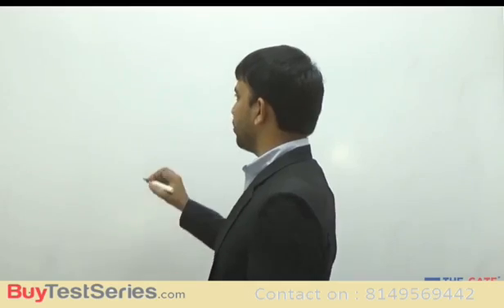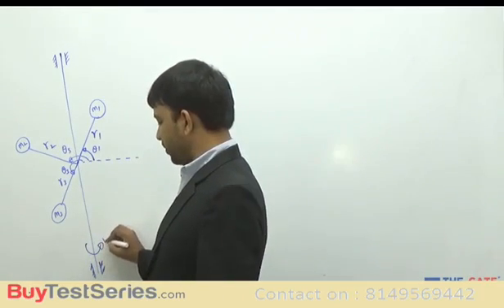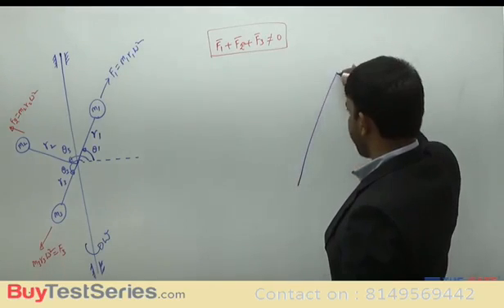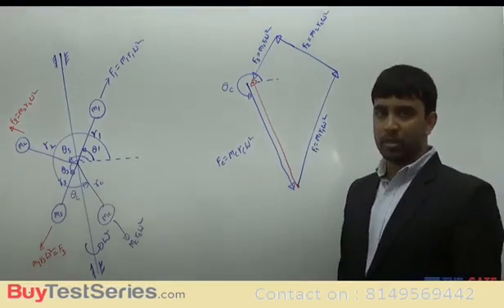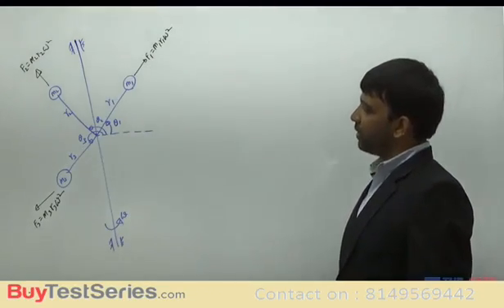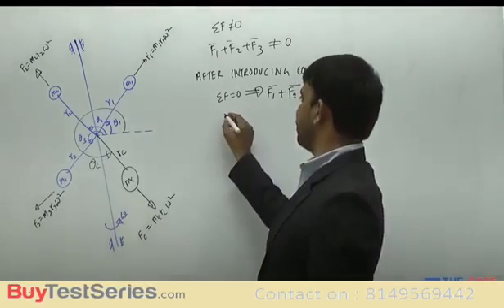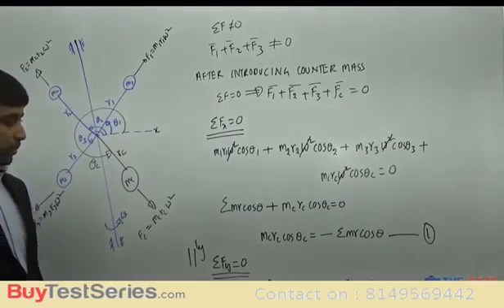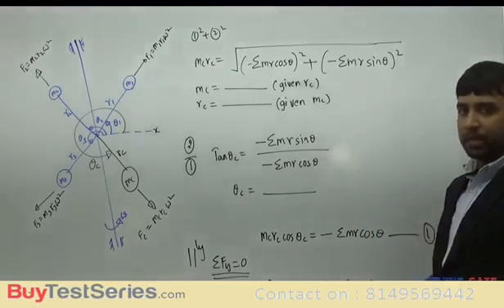Balancing of Rotating Masses Theory of Machines ME Video Lectures by The Gate Academy